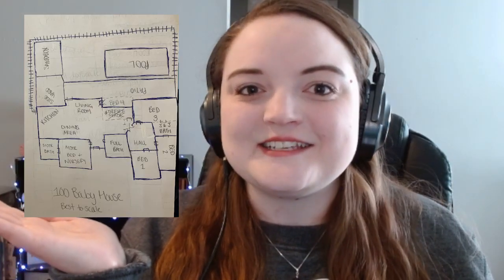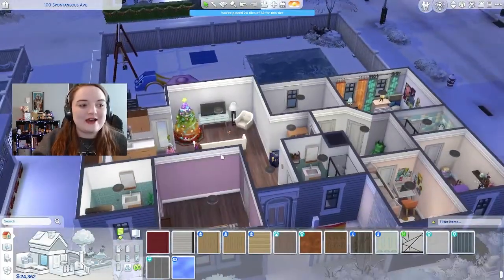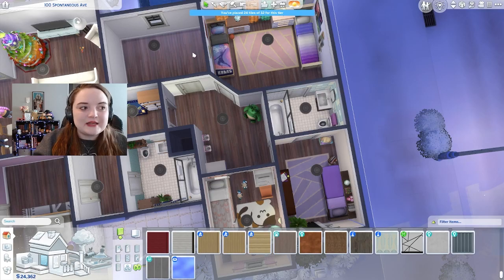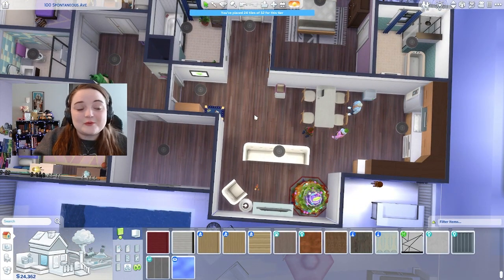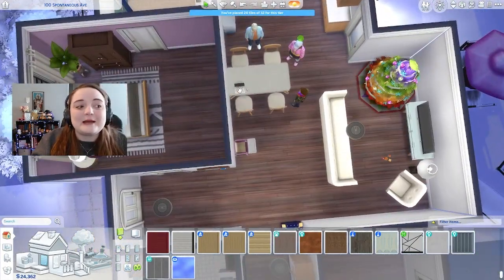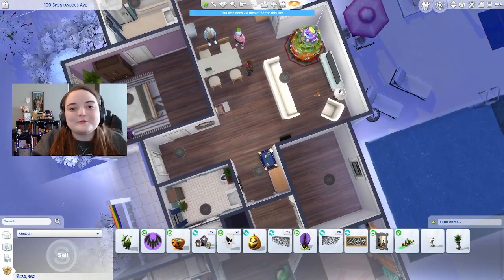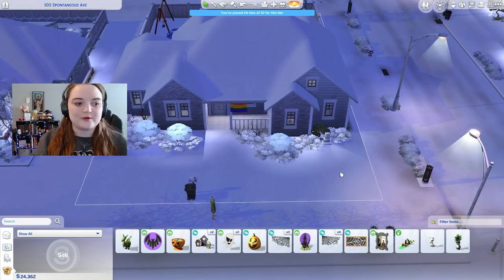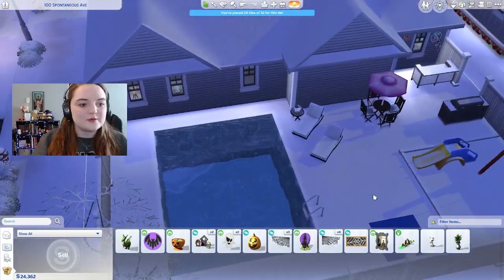I Expanded The 100 Baby House Because We NEED MORE SPACE!!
The infant update comes out on March 14th... so I made more room in the 100 Baby House!

Stay up to date via the Youtube Community page! I post updates, schedule changes, polls, photos, and more spontaneous fun!

This video is uploaded and is owned by Spontaneous Kat. This video is rated PG-13.